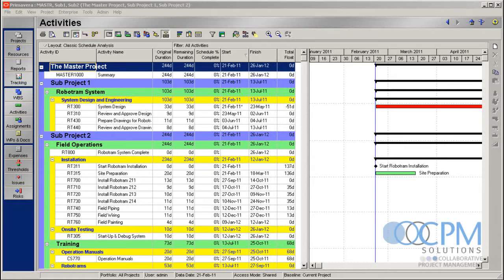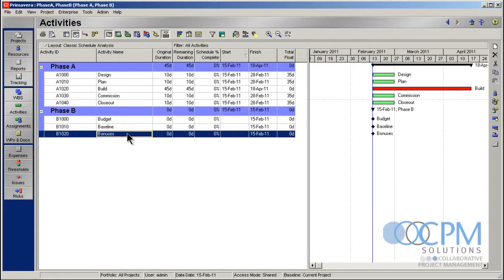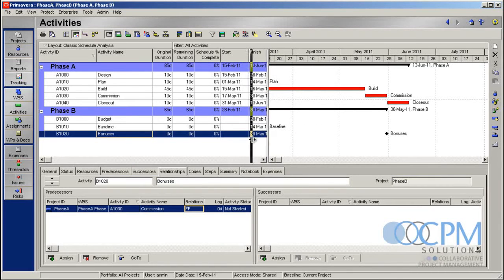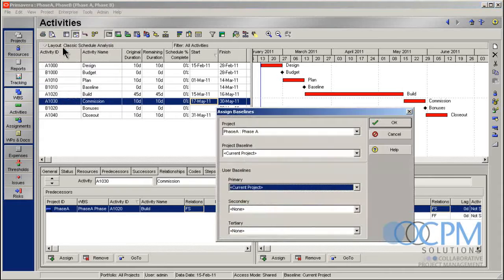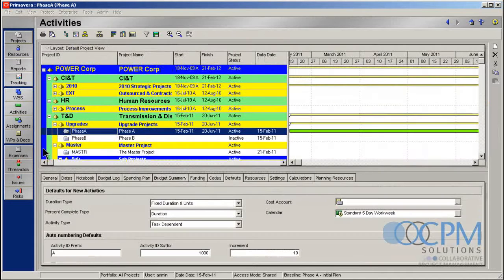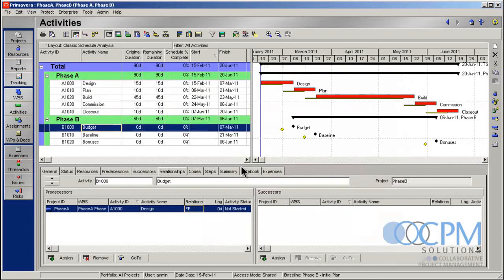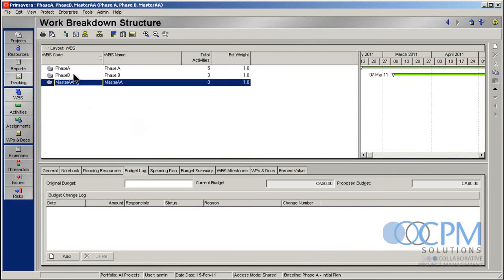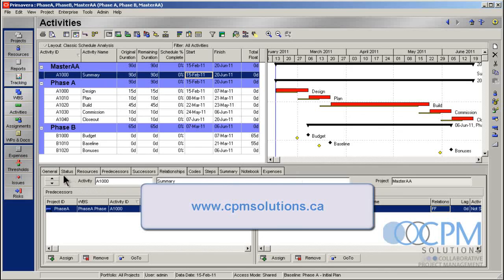Primavera P6 Tutorial 5 Linking Projects Together